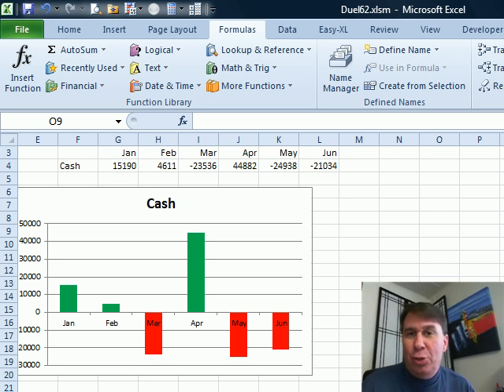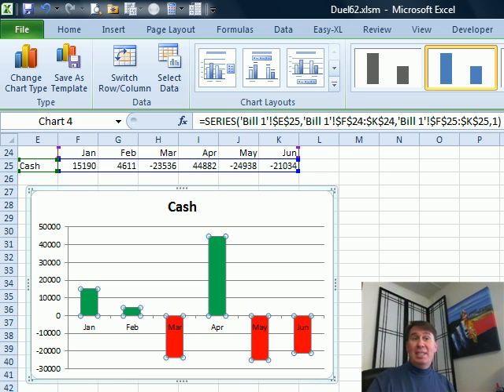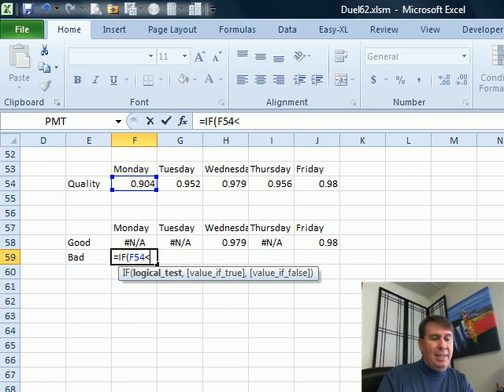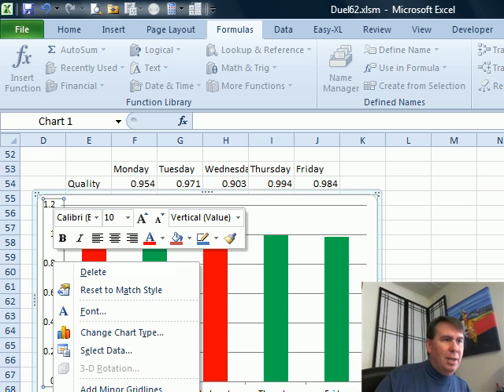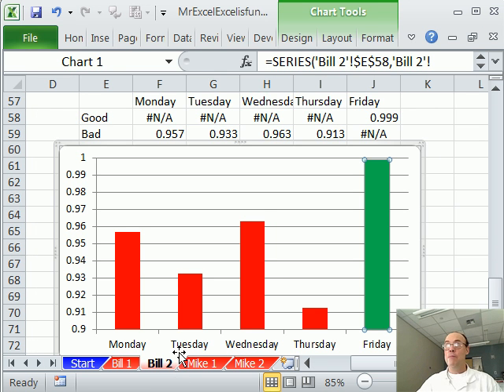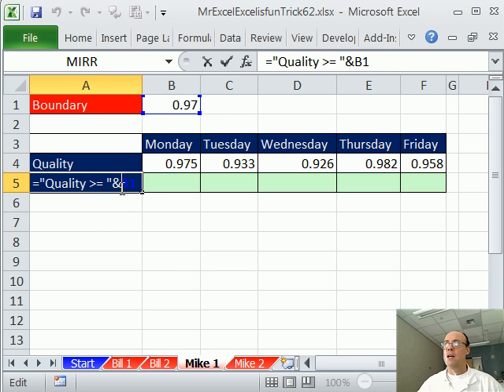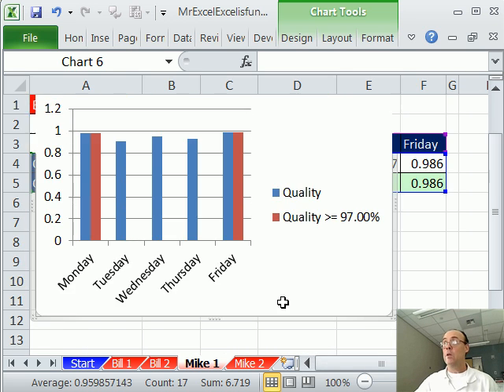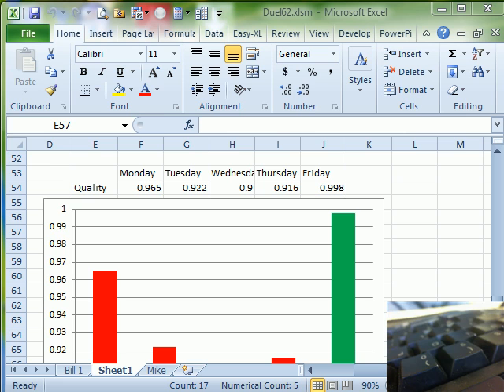Mr Excel excelisfun Trick 62: Conditional Format Chart Auto Feature or Formula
See Mr Excel & excelisfun Conditional Format a Chart:

1) Excel 2010 with an automatic feature
2) Formula Method

Format Columns where quality rating is greater than 97%.